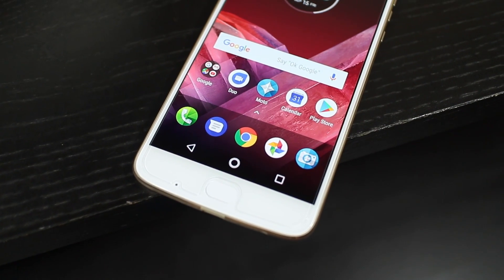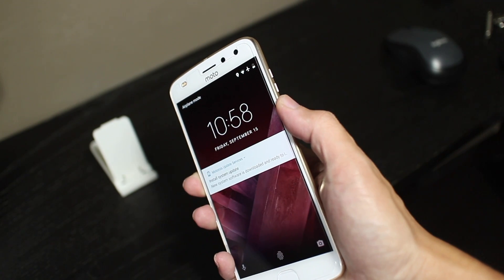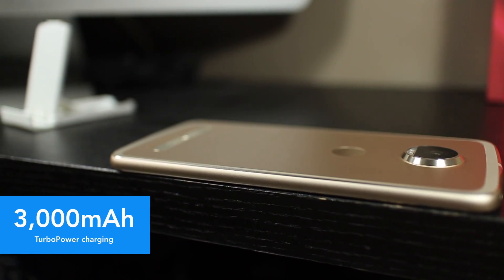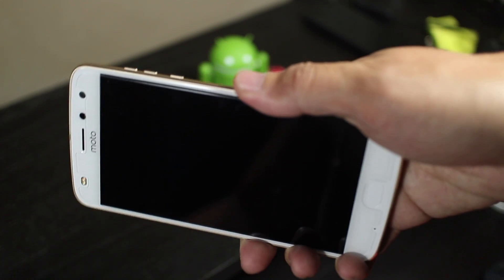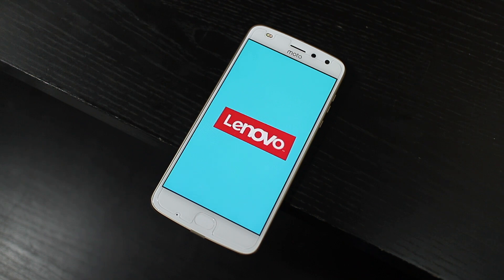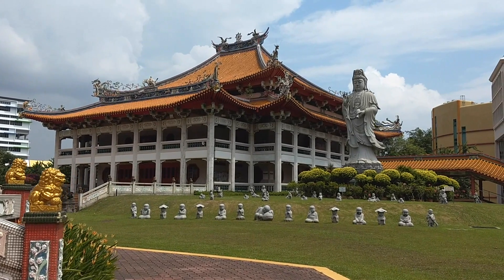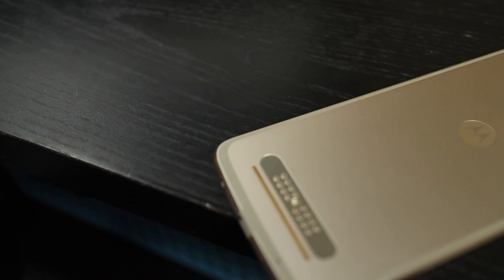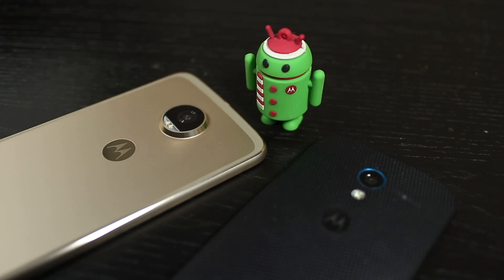Moto Z2 Play Review: Good Phone, Bad Price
A little late, but here's my review of the Moto Z2 Play.